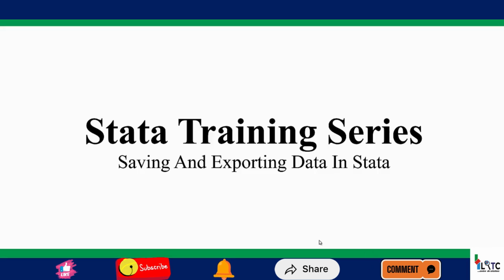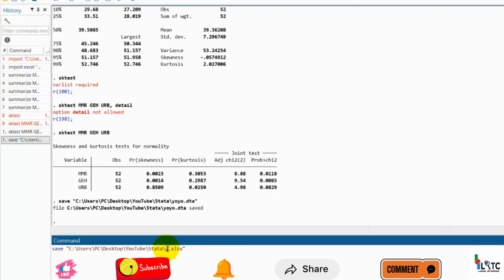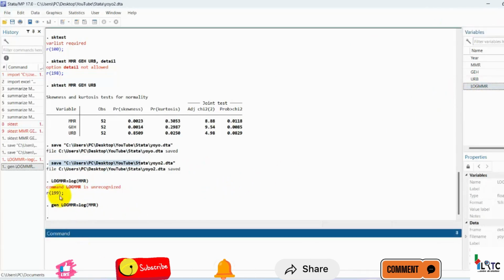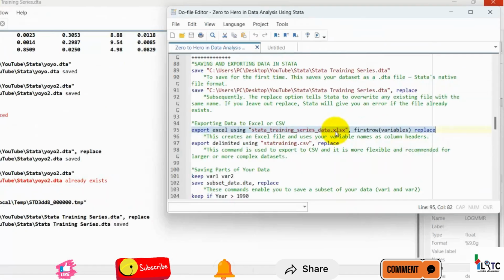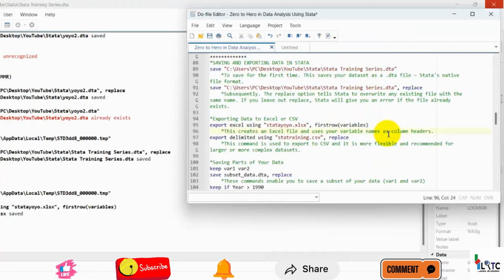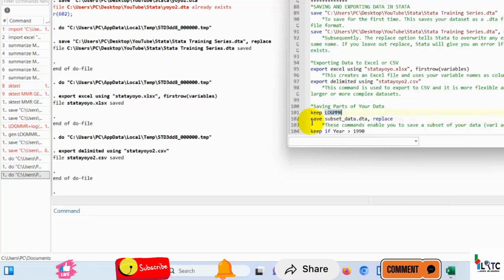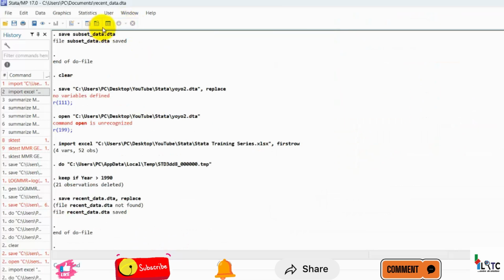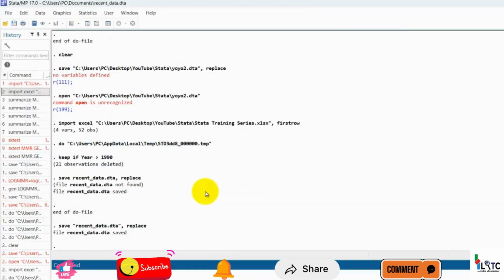Saving and Exporting Data in Stata | Easy Step by Step Guide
Learn how to save and export data in Stata quickly and efficiently! Whether you're a beginner or brushing up on your Stata skills, this tutorial walks you through saving datasets in .dta format and exporting your data to Excel, CSV, and other formats.

📂 In this video, you’ll learn:
- How to save your Stata dataset (.dta)
- How to use the save, export excel, and export delimited commands
- Best practices for naming and organizing your data files
- How to export specific variables or observations
- Tips for avoiding common saving/exporting errors